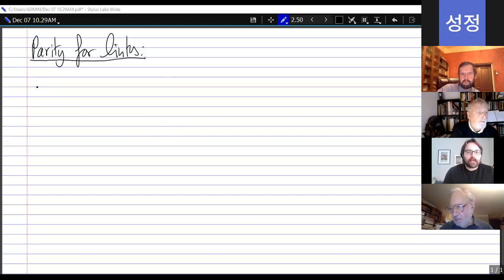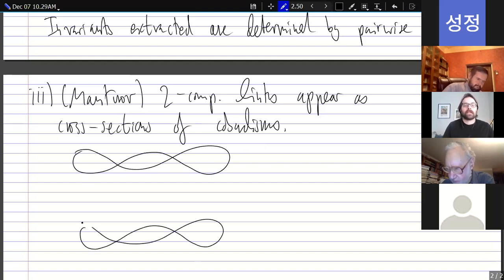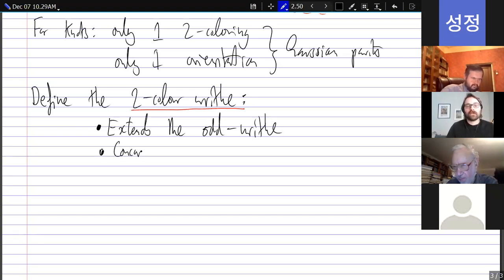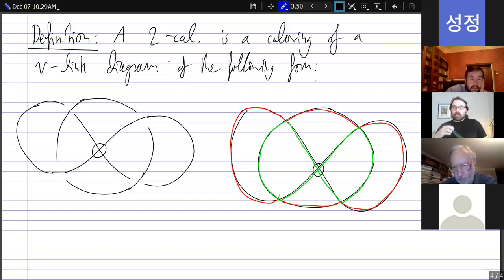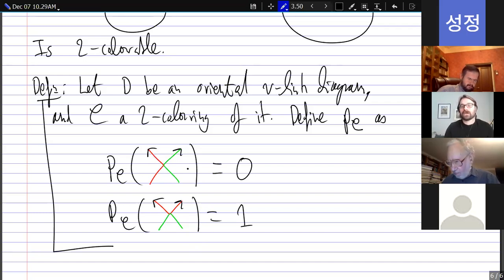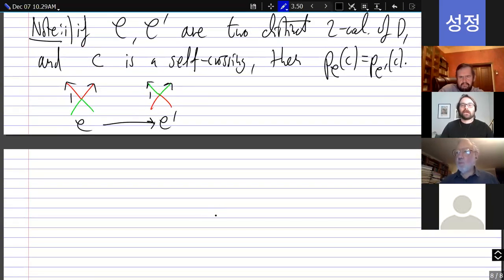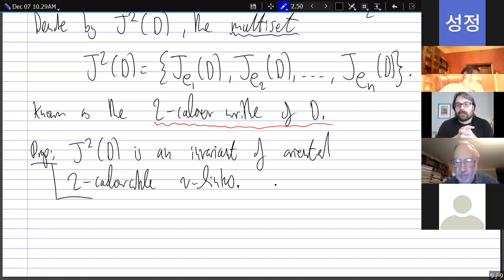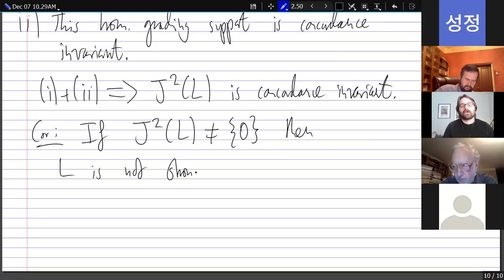Parity theories for links -- W. Rushworth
07 December 2020, 18:30 - (UTC+3)

Title : Parity theories for links
Speaker : W. Rushworth
Organization : Knots and representation theory (by Zoom)
Abstract:
Parity is an extremely powerful construction in the study of virtual knots. However, many of the most useful parity theories do not naturally extend to virtual links. I shall discuss some parity theories for virtual links, and give a number of applications. I'll also advertise some interesting open problems.